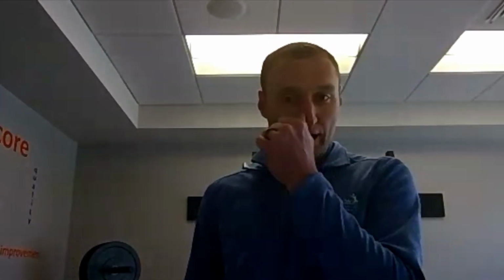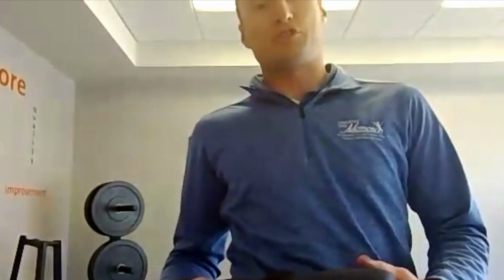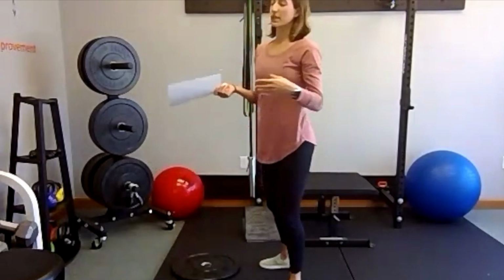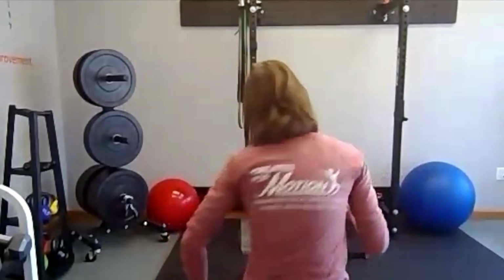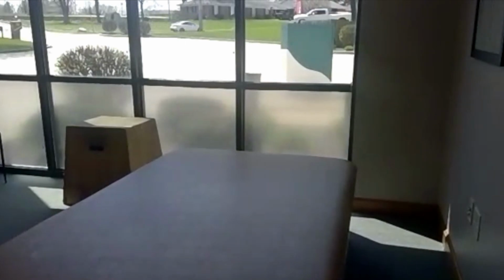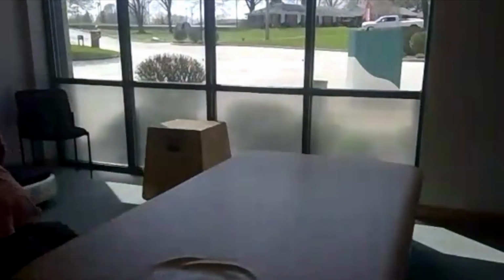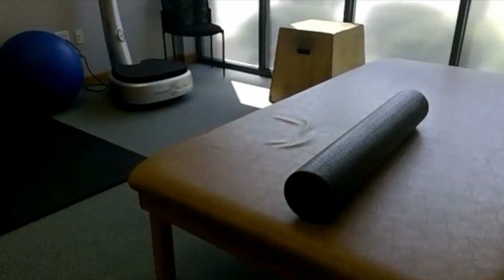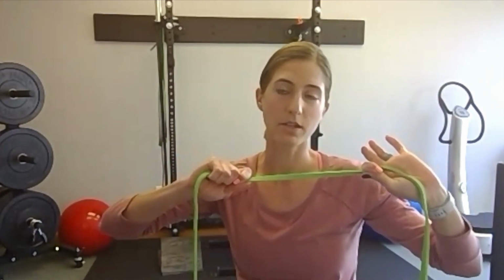Wellness Wednesday - Created for Motion (April 15, 2020)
Adams County Together with Dr. Tyler Rickelman & Dr. Michelle Rickelman (Created For Motion: Chiropractic, Acupuncture & Sports Rehabilitation) for Wellness Wednesday, they discussed topics like: ergonomics at home, home exercise, eating healthy & chiropractic care, and more!